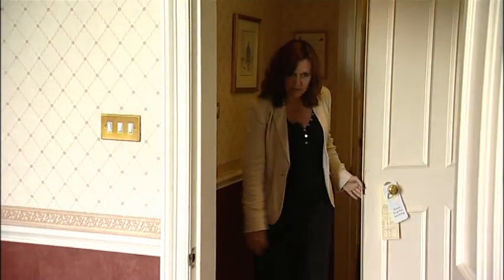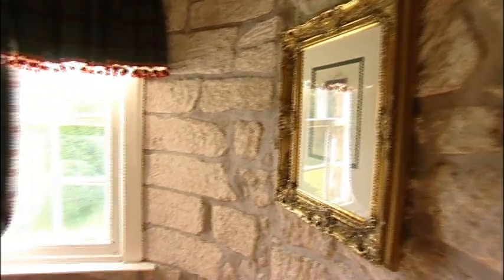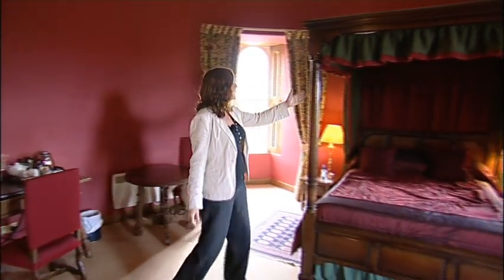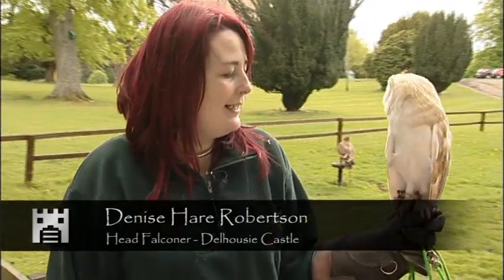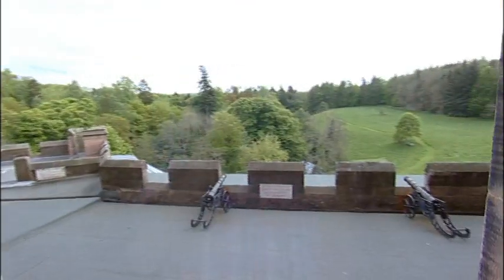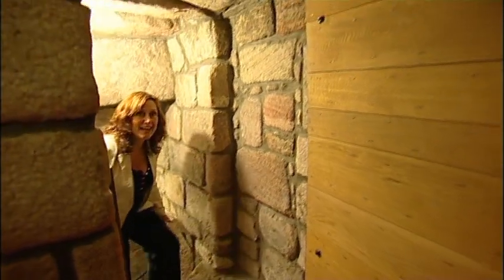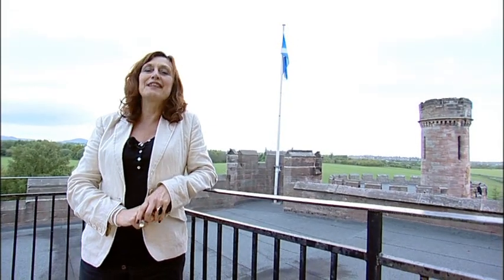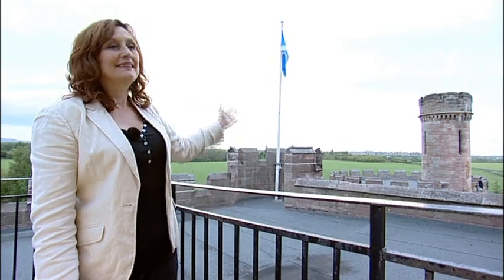Dalhousie Castle Hotel reviewed by Diana Luke for MyCastle.TV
Diana Luke spent a day explores the secret delights of Dalhousie Castle, just 20 minutes from Edinburgh in Scotland.  She visits several unusual and disdinctive bedrooms with fourposter beds and interviews the head falconer and assistant food & beverage manager. So join Diana in viewing this magnifcent hotel, The Dalhousie Castle.